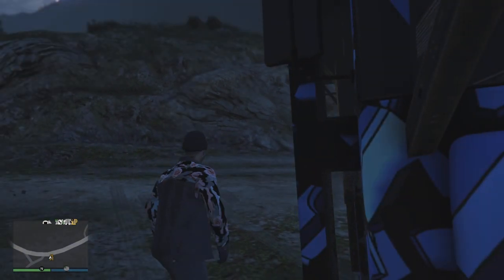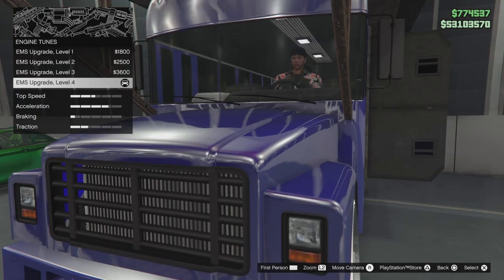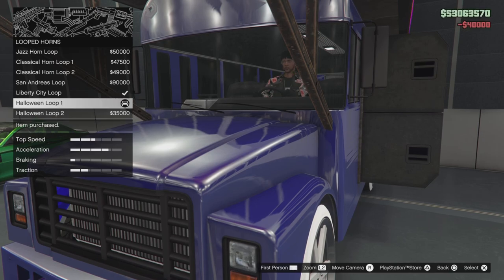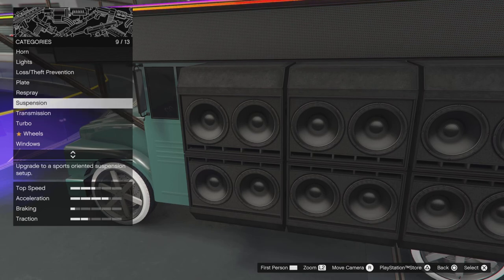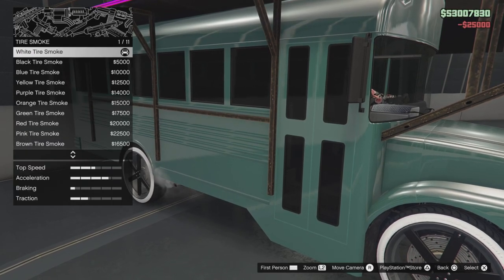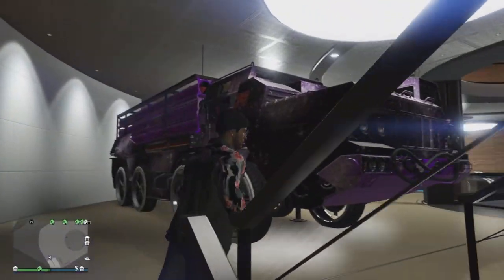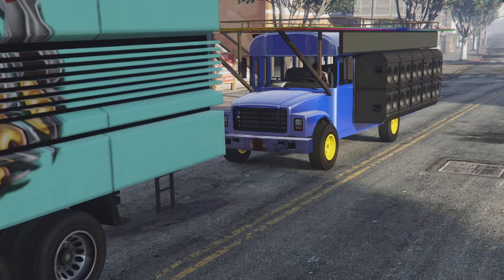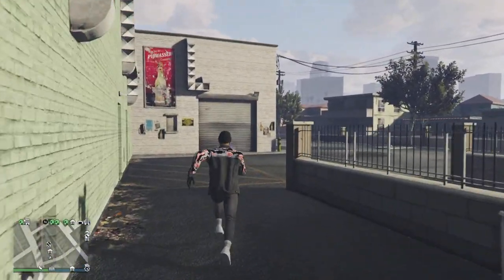HOW TO PUT PARTY BUS IN GARAGE + CUSTOM PARTY BUS! GTA 5 ONLINE *2023* (SOLO)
HOW TO PUT PARTY IN GARAGE + CUSTOM PARTY BUS! GTA 5 ONLINE *2023* (SOLO)

LEAVE A LIKE FOR A TUTORIAL ON HOW TO MAKE YOUR OWN PARTY BUS?!!! 👍🏽

Gamer tag PlayStation:
RayDaGoat01
DoctorReverse